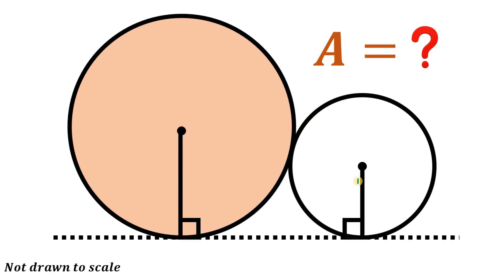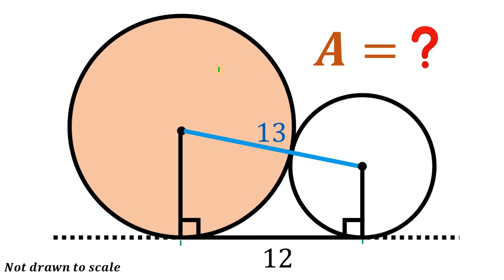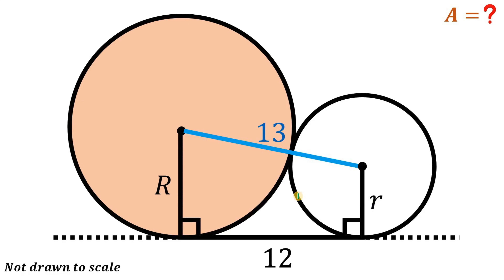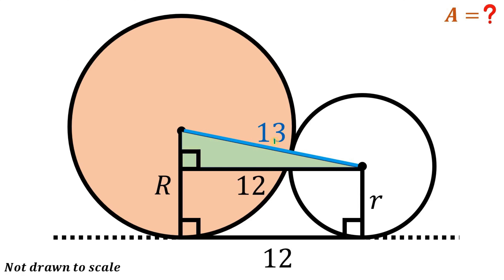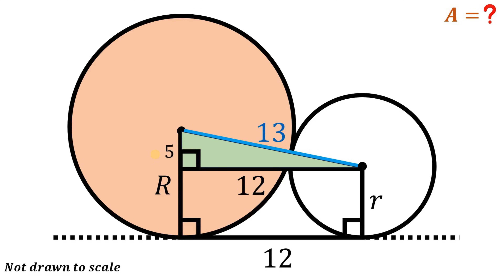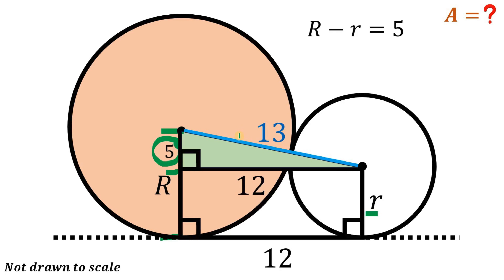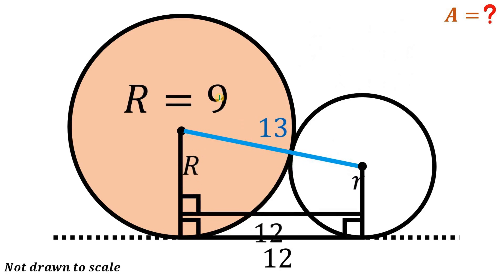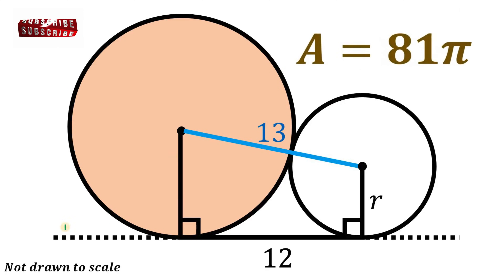Interesting geometry puzzle by Fred Jeromiah